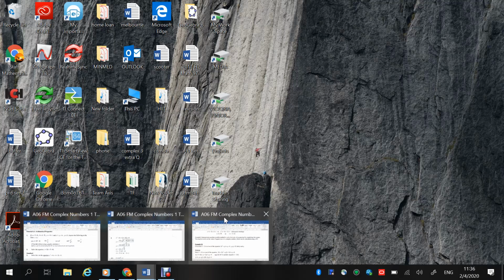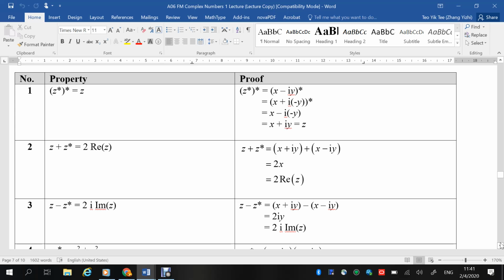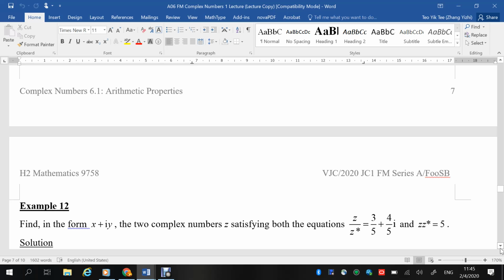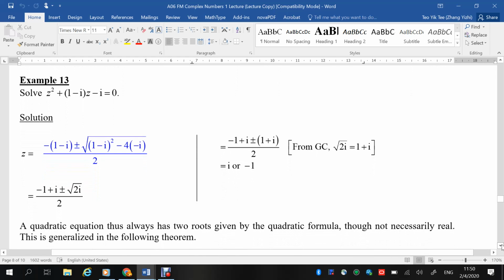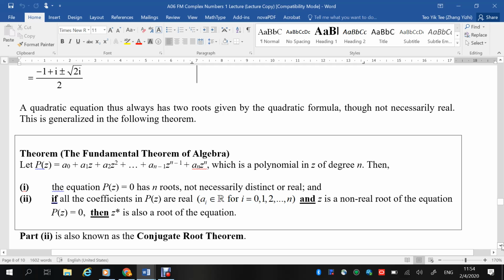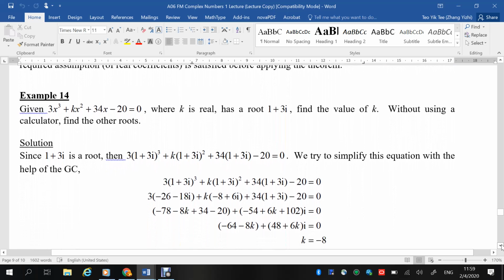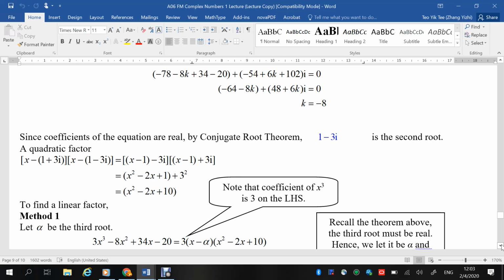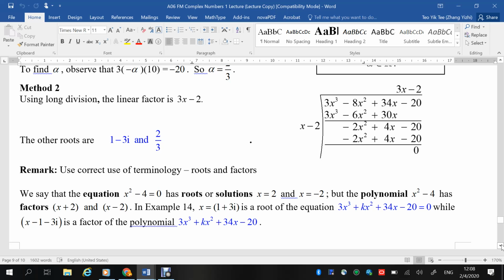F Math CX1 Eg 10 to end